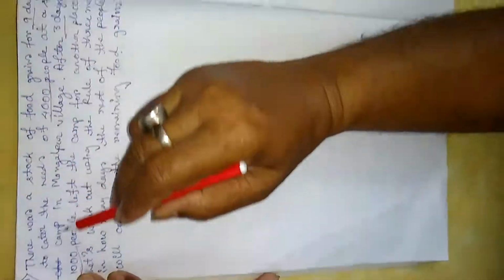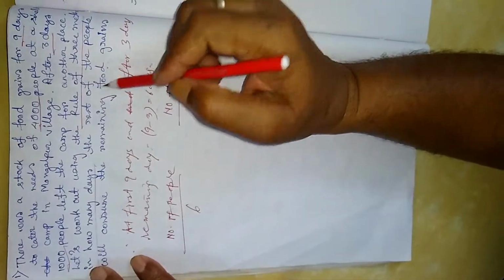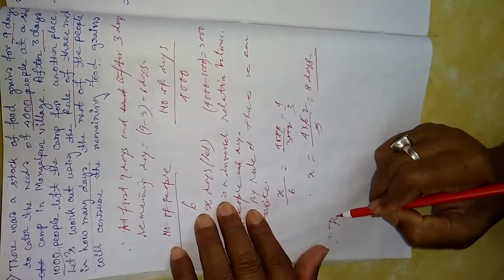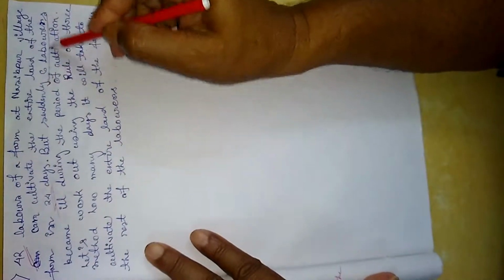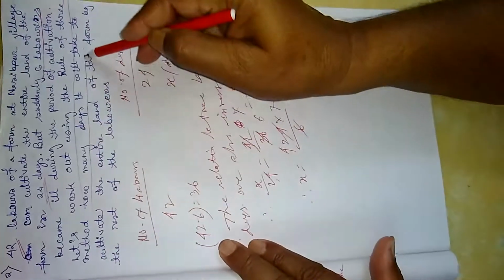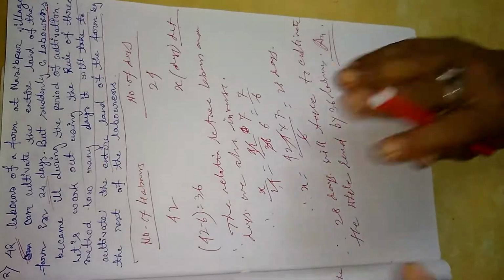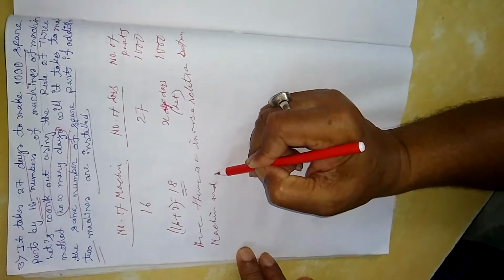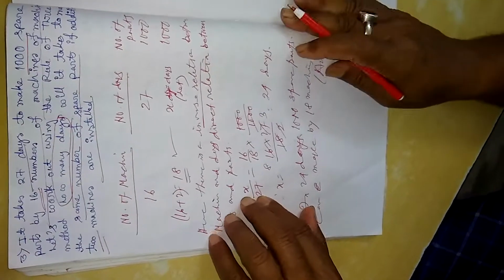How to solve the problems in Rule of Three method (Part-1)